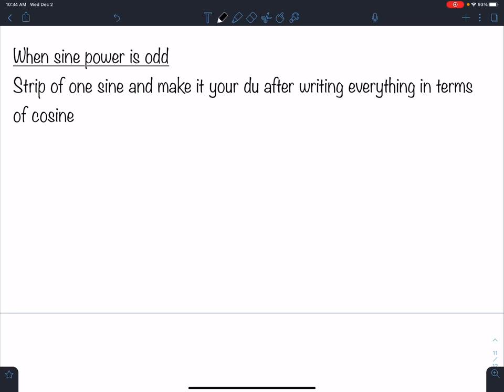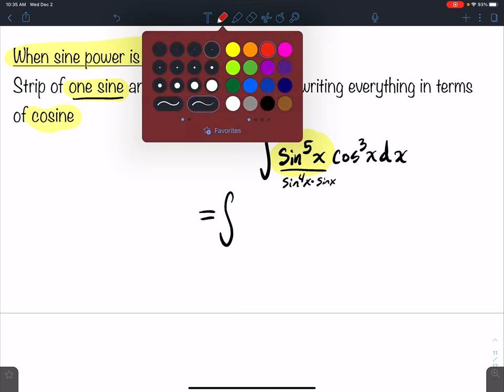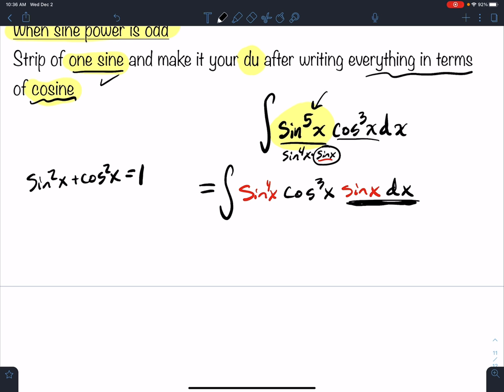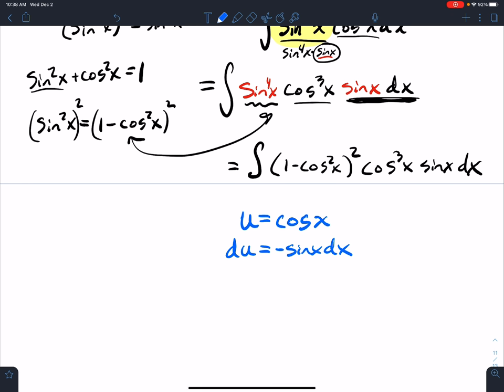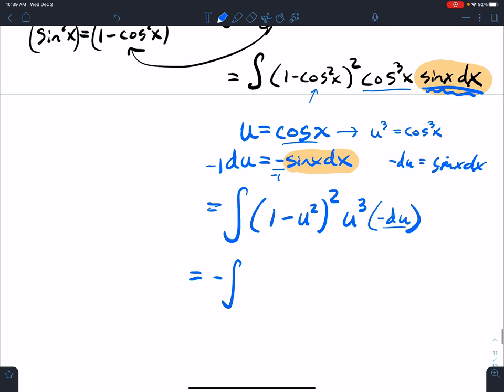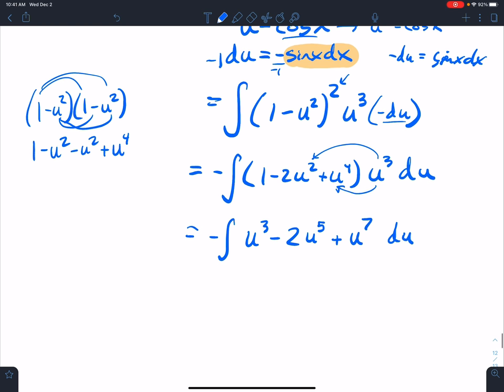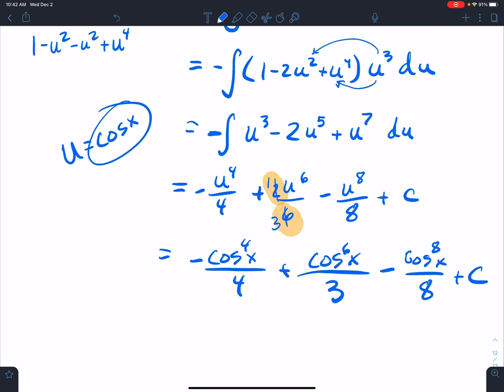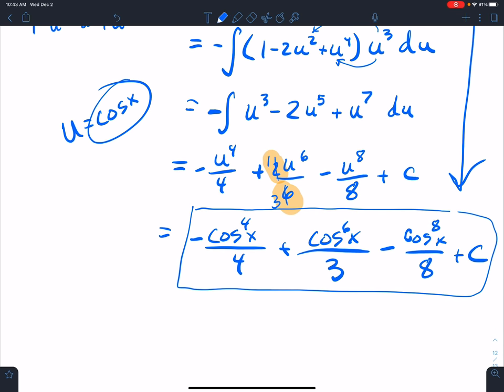6.3.2 Integrating Trig u-sub When Sine Power Is Odd